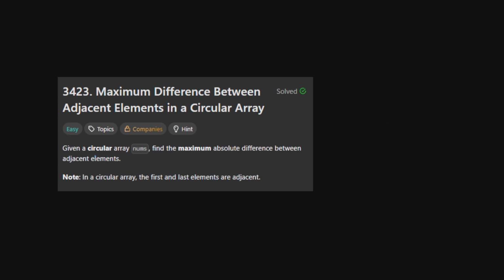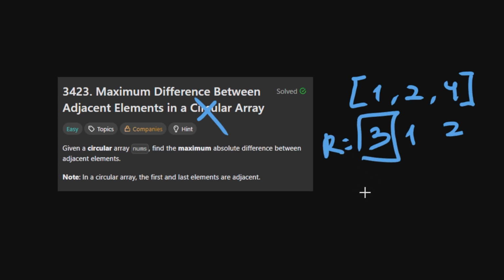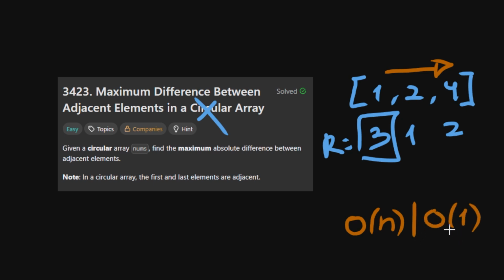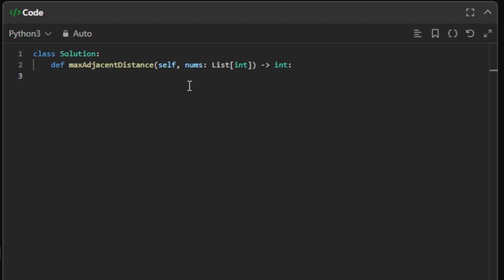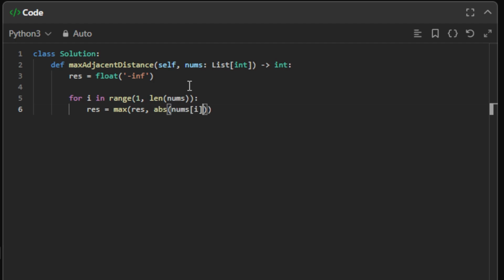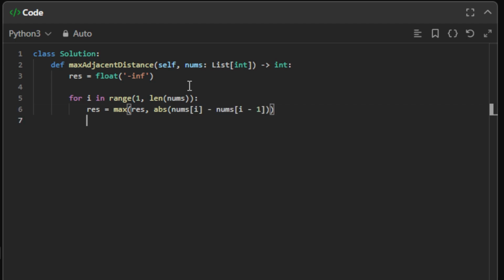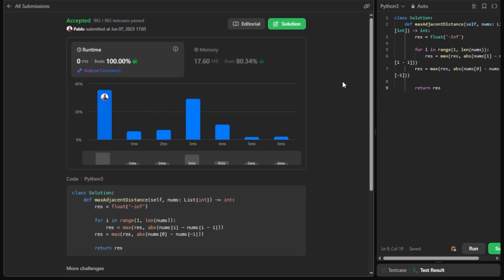Maximum Difference Between Adjacent Elements in a Circular Array | LeetCode 3423 - Python